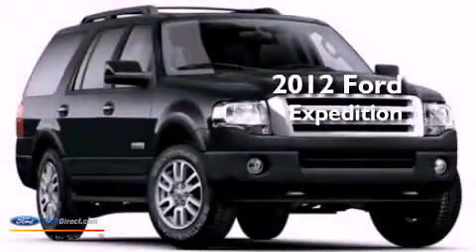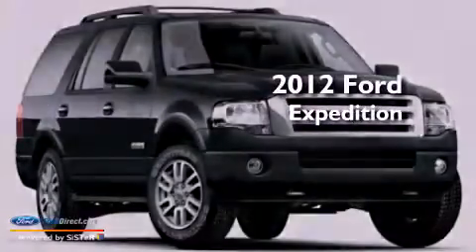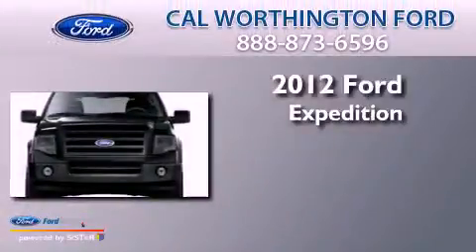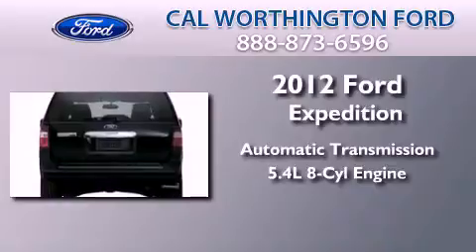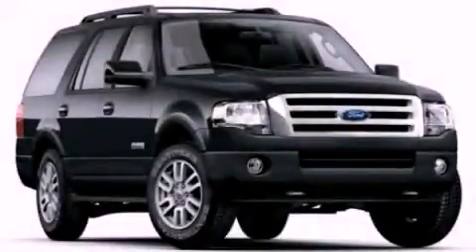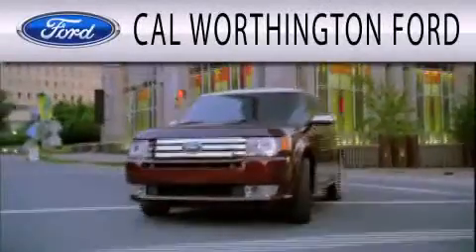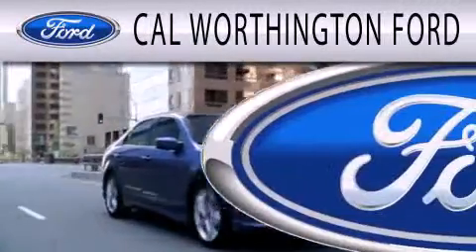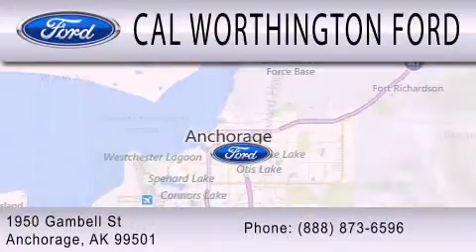2012 FORD EXPEDITION Anchorage AK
Year : 2012
 Make : FORD
 Model : EXPEDITION
 Engine : 5.4L V8 24V MPFI SOHC FLEXIBLE FUEL
 Trans . : 6-SPEED AUTOMATIC
 Exterior : INGOT SILVER

 Stock : 125034